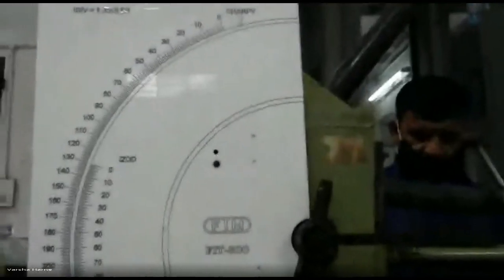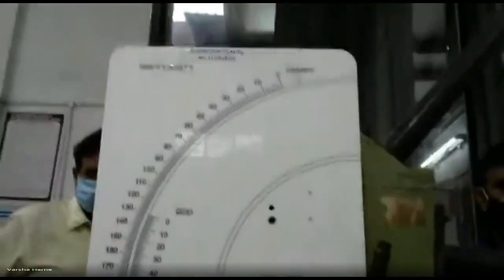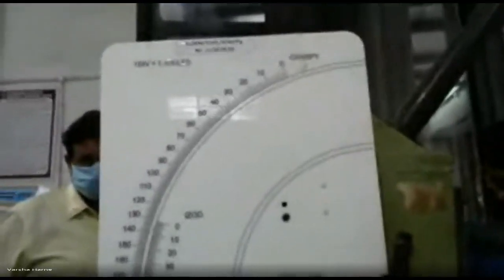Impact strength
To demonstrate the impact strength of various materials by using an impact testing machine